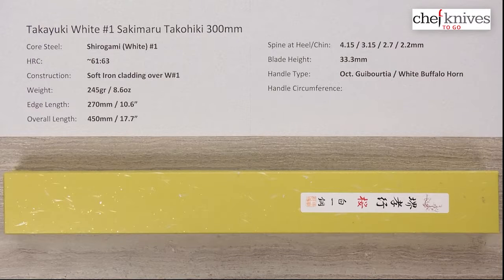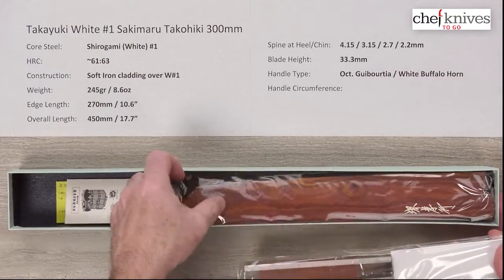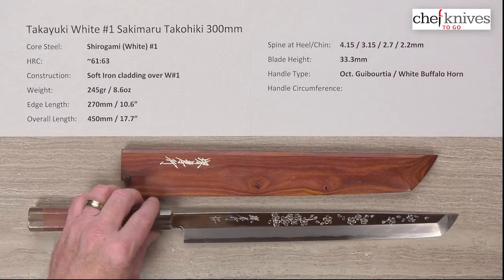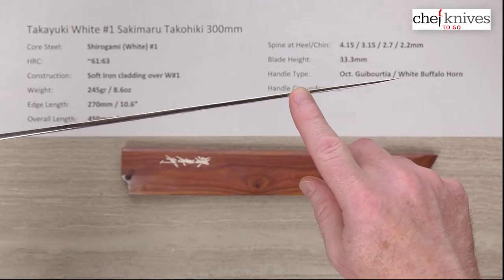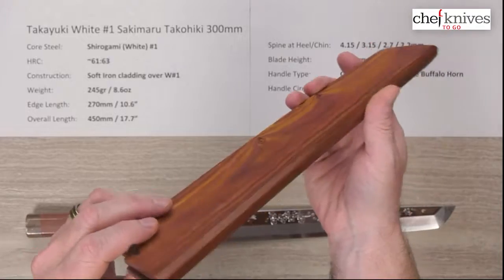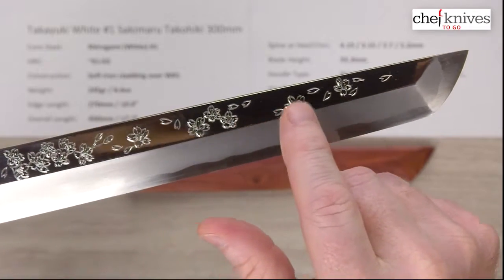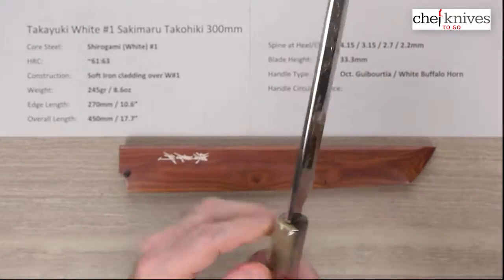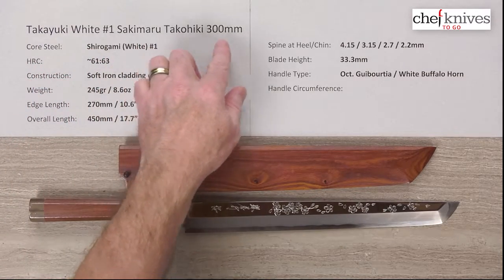Takayuki White #1 Sakimaru Takohiki 300mm Quick Look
A quick product review of the Takayuki White #1 Sakimaru Takohiki 300mm.